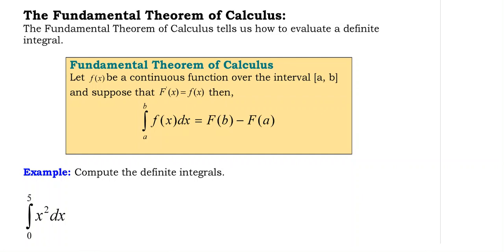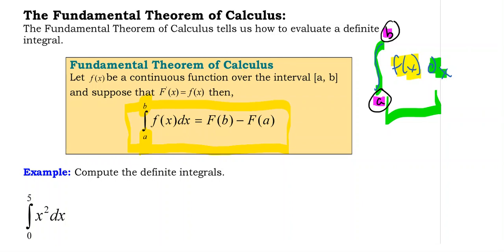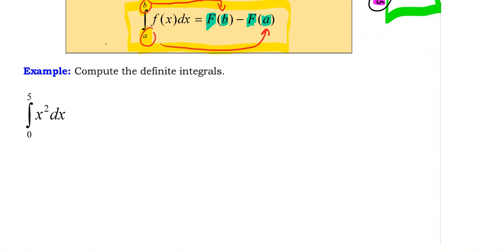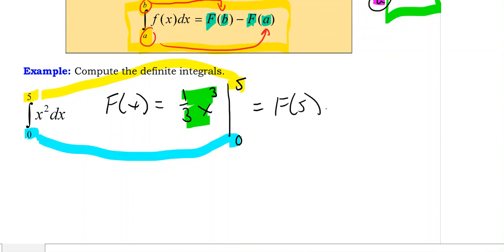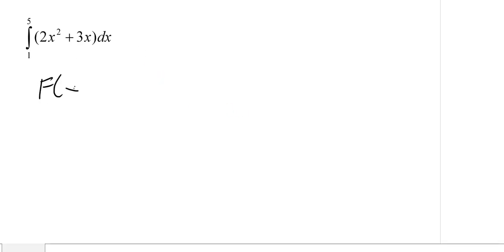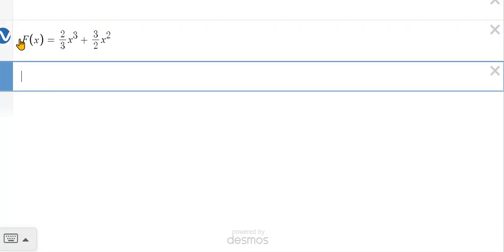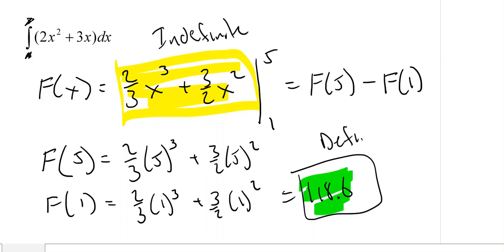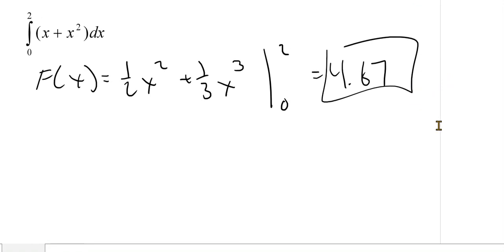Introduction to the Definite Integral